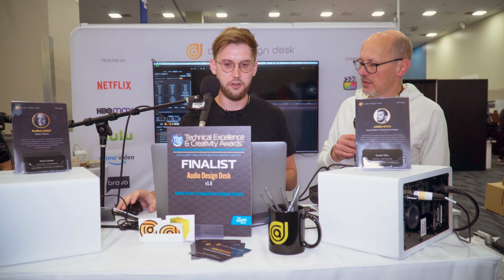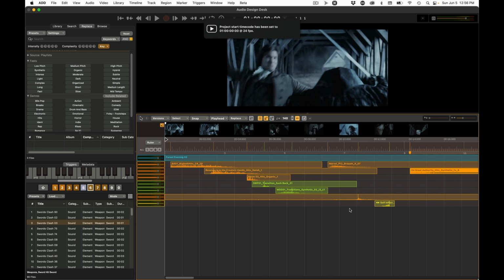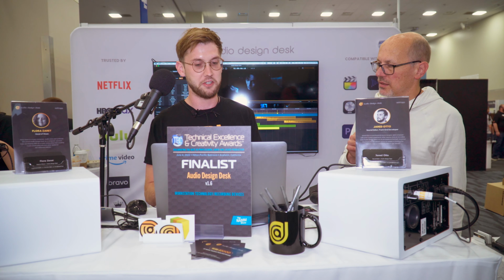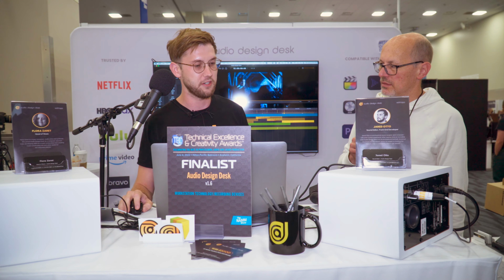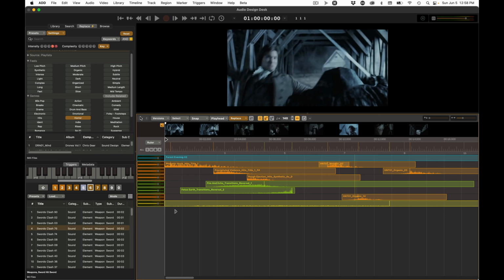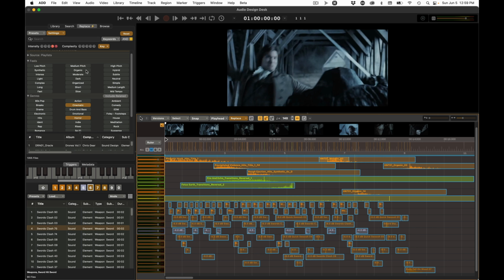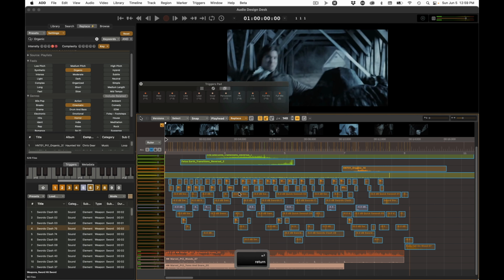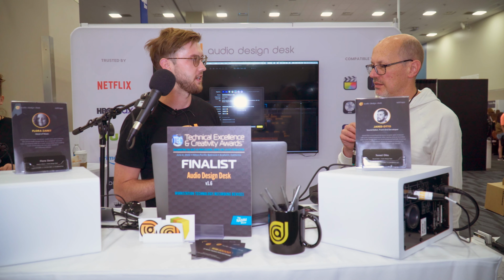Audio Design Desk - NAMM 2022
Sam Inglis speaks to Jared from Audio Design Desk at NAMM 2022 about their brand new DAW for sound for picture, including solutions for sound design, foley and film scoring. Audio Design Desk uses AI and machine learning to help quickly identify and place sounds in sync with video footage.

00:00 - Intro
00:54 - Adding Audio
02:19 - In-House Sound Library
03:09 - Sound Design Workflow
04:57 - Adding Foley Using Triggers
07:21 - Creating An Original Musical Score
09:30 - Final Clip